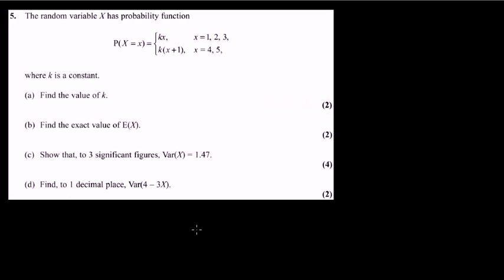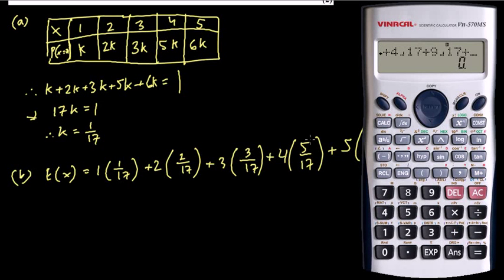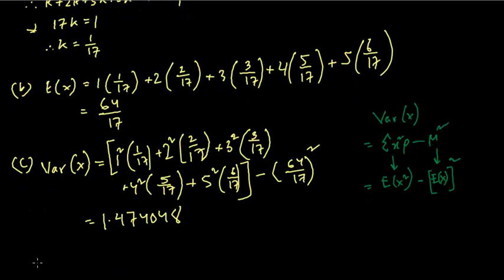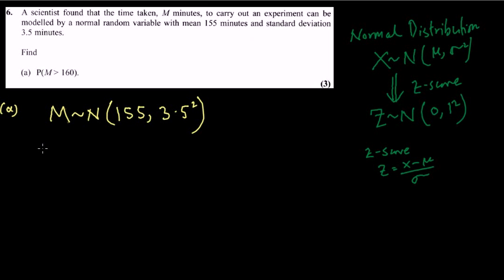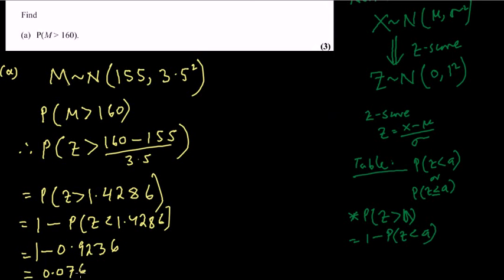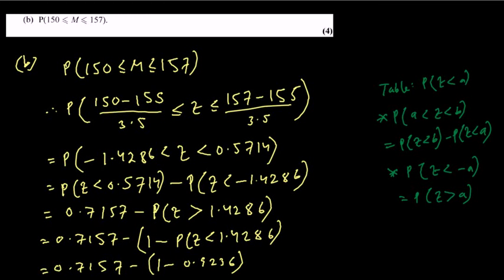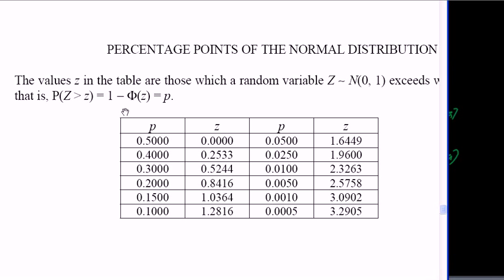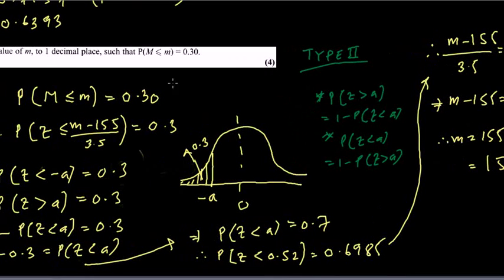S1 2005 June (Part4 Q5,6)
GCE Statistics
Exam Paper 2005 June